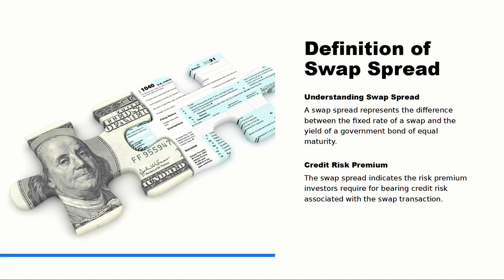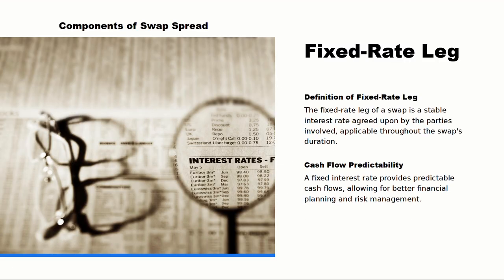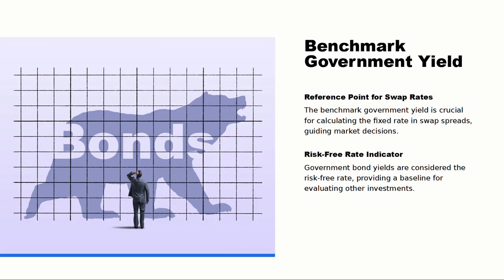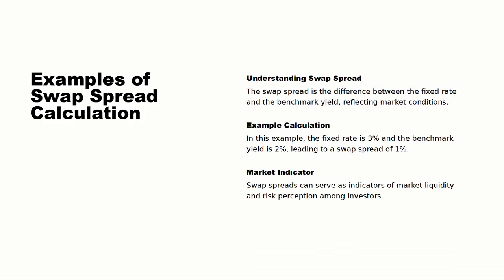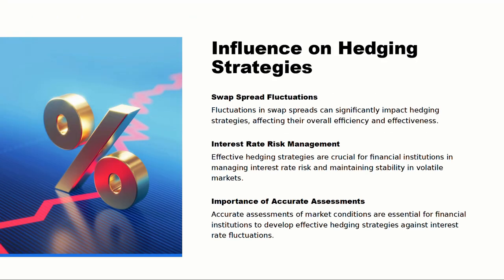Swap Spreads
Swap spreads provide valuable insights into the dynamics of financial markets. In this video presentation, we explore what swap spreads are, how they are calculated, and the implications of their fluctuations for investors and policymakers.